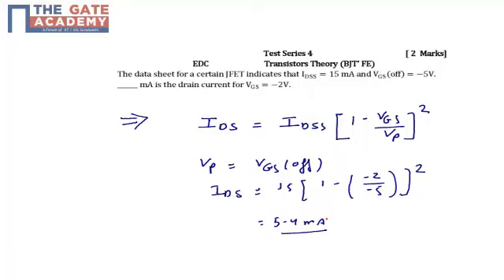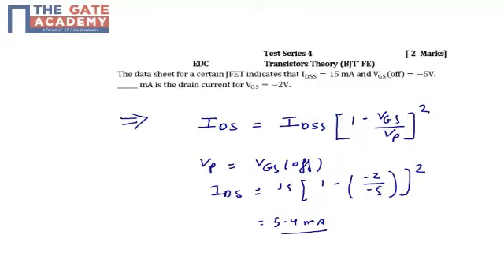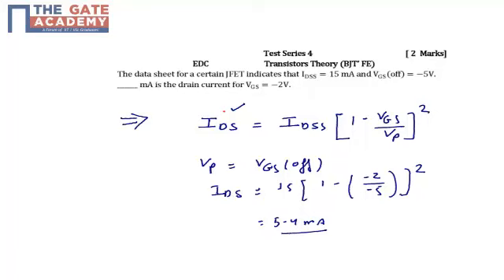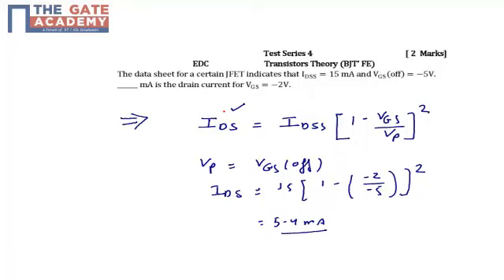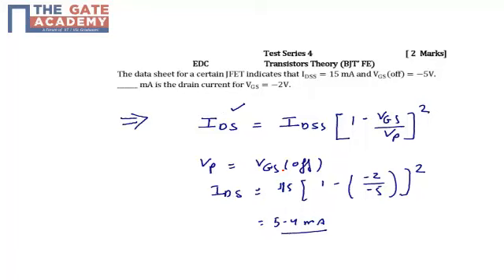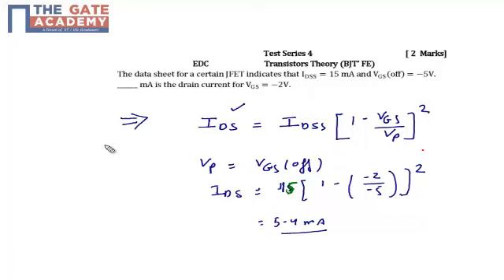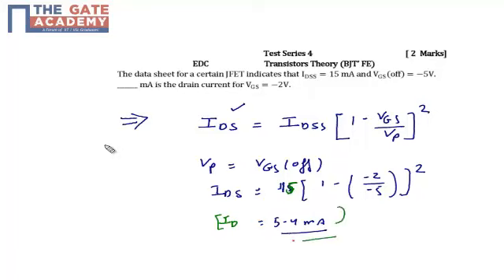GATE 14 AIMTS 4 Q No 35